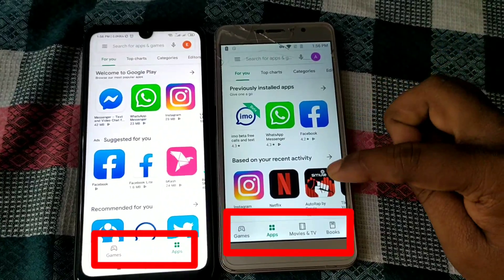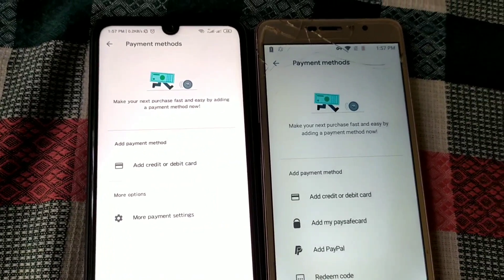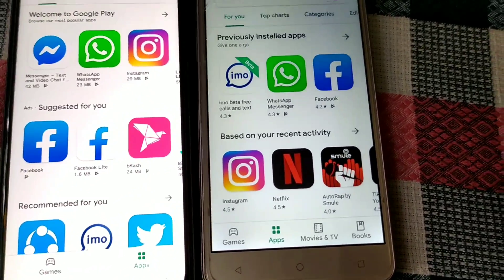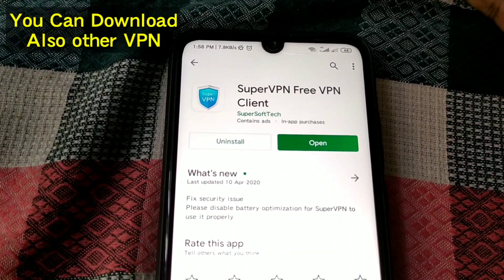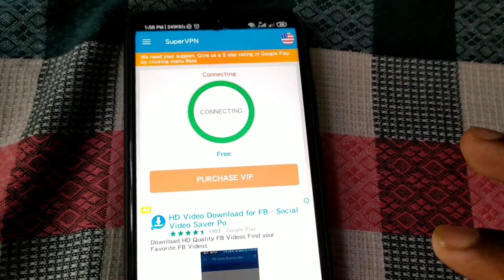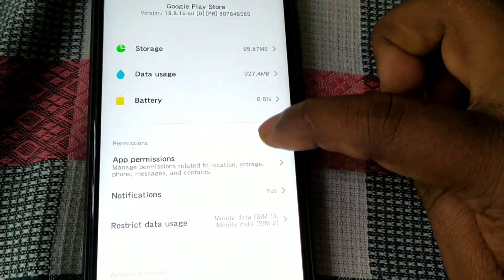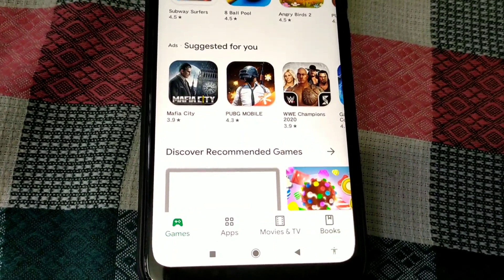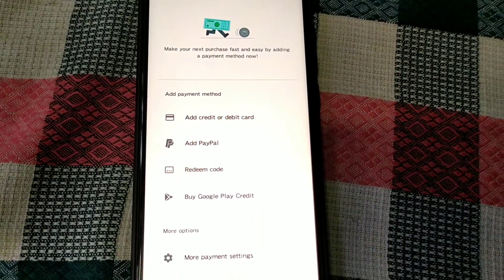How to Change Country in Play Store [ No Root ]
How to Change Country in Google Play Store. Change Country Location in Google Play Store. How to Change Play store Country Location. How to Fix Play Store Country Location. This items isn’t available in Your Country. Country Change in Play Store on Android.